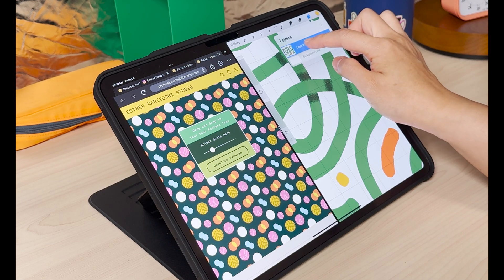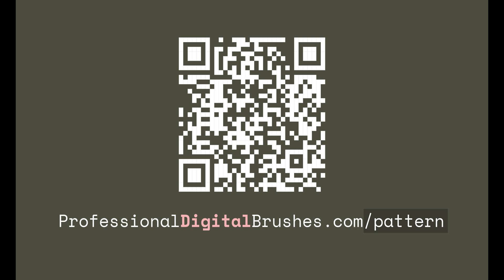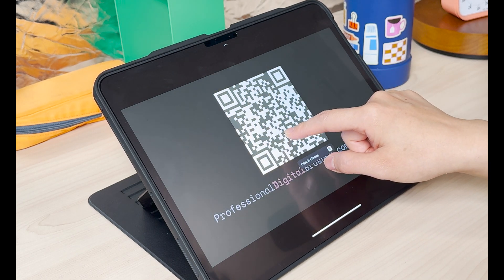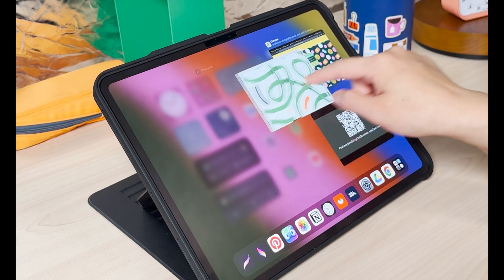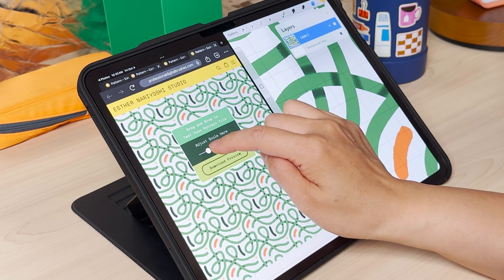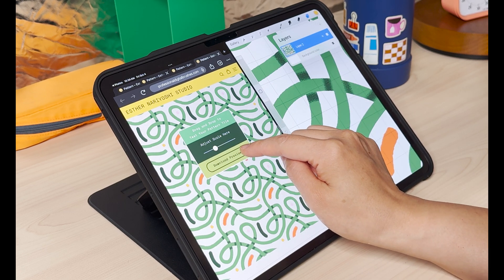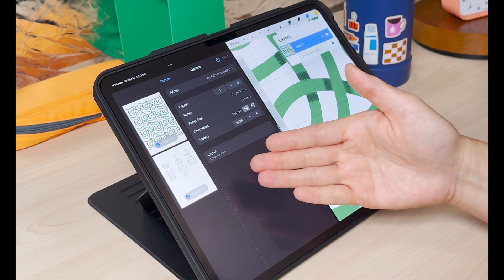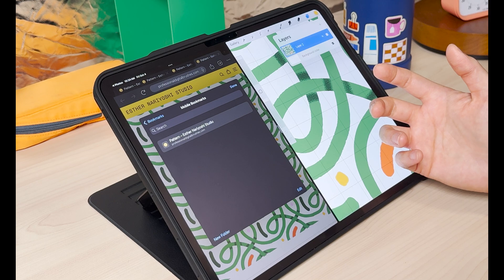How To Test Seamless Repeating Tile on iPad | Quick Tutorial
In this quick tutorial, I’ll show you how to use my Pattern Tester tool to easily test your seamless patterns directly on your iPad. In just a few simple steps, you’ll be able to:

Scan a QR code and open the tool in your browser
Drag and drop your Procreate designs onto the testing screen
Scale your pattern for different views
Bookmark the page for easy access next time!
Whether you're working on surface pattern designs or creating repeat patterns for print-on-demand products, this tool makes it super simple to preview your designs in real-time. Ready to give it a try? Watch the video to see how it works!

Got questions? Book an 1:1 coaching all with Esther now ✎